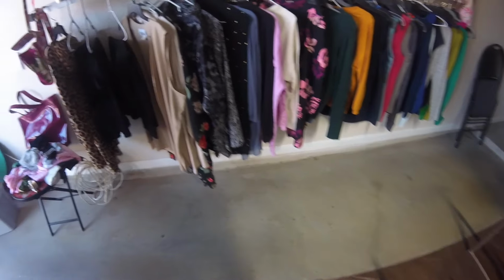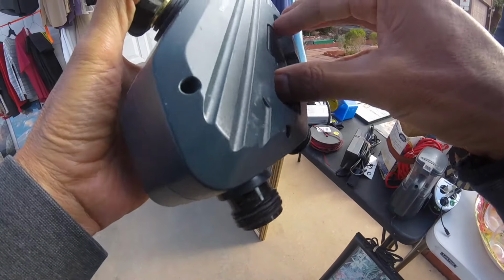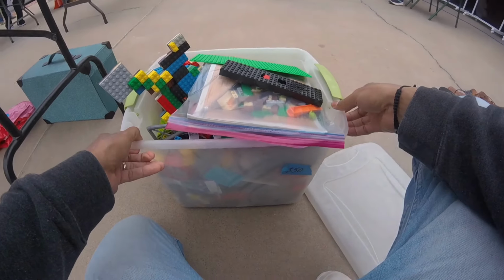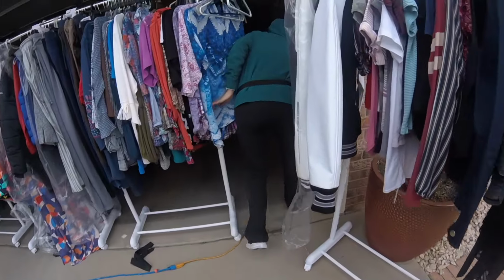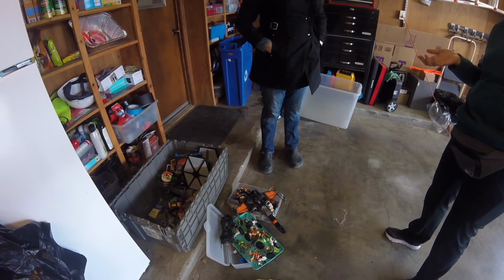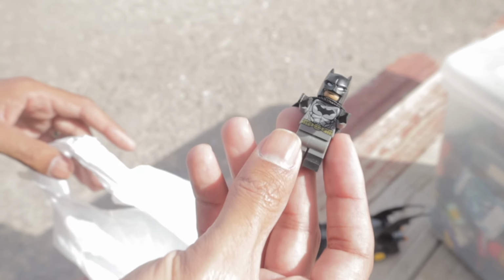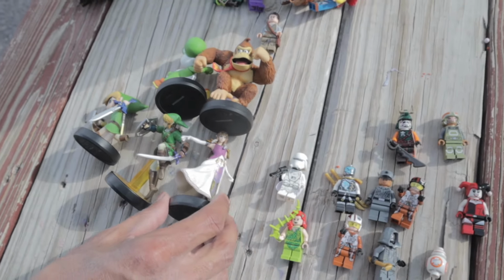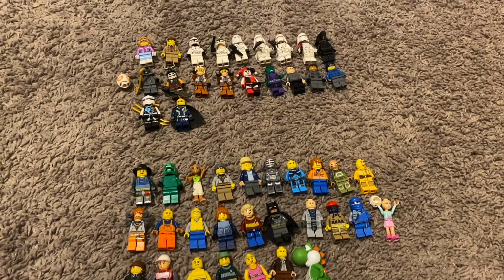This Yard Sale Had A Secret Room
Finding items at yard sales for cheap to flip on eBay, Poshmark and Mercari

How to shop our eBay store

Question - Do you prefer Yard Sales, Flea Markets or Thrift Stores?

About:
In this video, I bring you along as I visit yard sales to try to find low priced items to resell on ebay for a profit